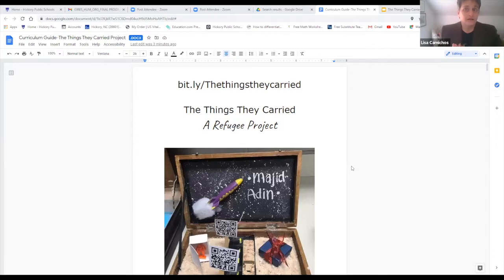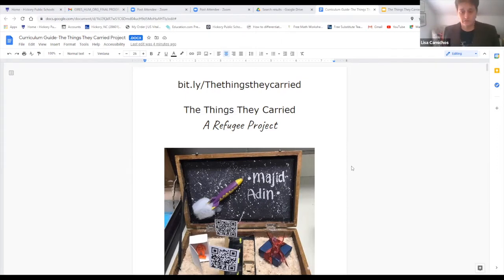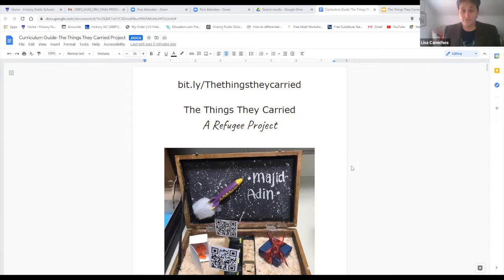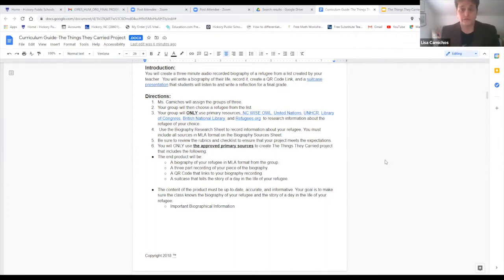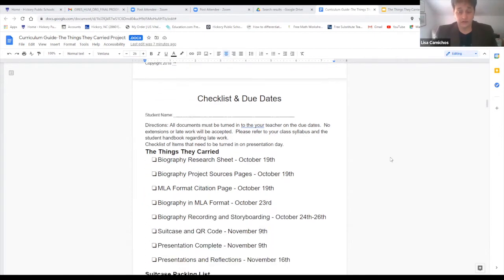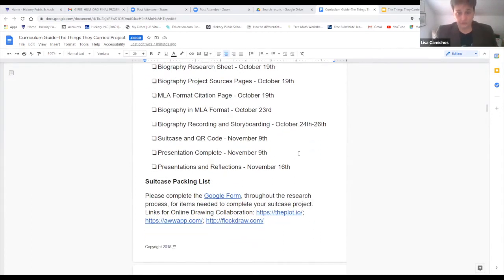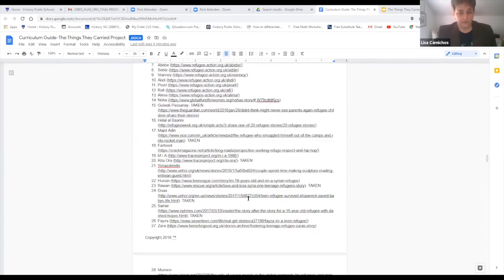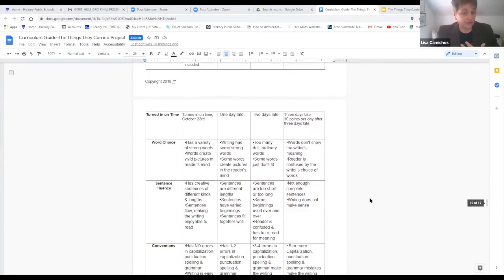Lisa Camichos: The Things They Carried: A Refugee Project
Lisa Camichos is a self- motivated, experienced educator of Greek descent, with the majority of her family living in Volos and Makrinitsa. Her research focuses on the Thessaly Region of Greece during Nazi Occupation, with a special emphasis on Volos and the Pelion. She has taught for 20 years, and over the past 7 years, she has added certifications in two additional disciplines-English and Science. She has a BA from Lenoir-Rhyne University, and an MA from Western Carolina University. She currently lives and works in HIckory, North Carolina.

ABSTRACT
In the spirit of the current refugee crisis, I created a lesson plan centering on the humanity of modern-day refugees. This project is a combination of digital, blended, and art-based learning, that touch upon refugee situations, struggles, profiles, stories, efforts for integration, international responses, conditions in refugee camps, conditions for receiving asylum, policies, best practices, international responsibilities, and human rights issues.The goal of this lesson is designed to incorporate both learning and emotions to convey not only needed information for the curriculum, but to instill a sense of empathy and sympathy in my students.
The premise, although simple, is powerful. Working in collaborative groups, students chose a refugee from a list I provided. The students researched their refugee, and wrote a short biography using MLA format. Students then recorded their refugee’s biography, and embedded the recording on a QR Code. Then, using old suitcases, the student groups created a visual representation of their refugee. There were no parameters other than the suitcase must represent their refugee in some way. Some groups depicted a specific scene from their refugee’s life, and some groups were more abstract. The QR codes were placed inside each suitcase- the idea being a person can listen to the refugee’s story (as told by the students) while looking at the art work. The entire project culminated with individual students using social media to share their suitcases, and their personal thoughts on the refugee crisis.

CONFERENCE INFORMATION
"Humanitarian Organizations: (Hi)Stories, Impact and Challenges"
Organizer: GIRES-Global Institute for Research Education & Scholarship
Date: 20-21 February 2021
Place: Amsterdam (Virtual)